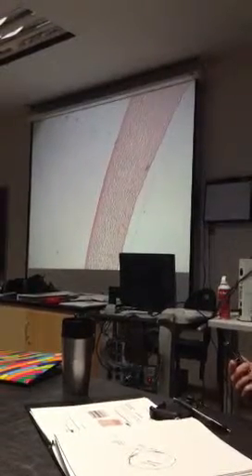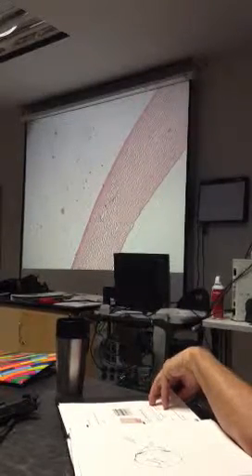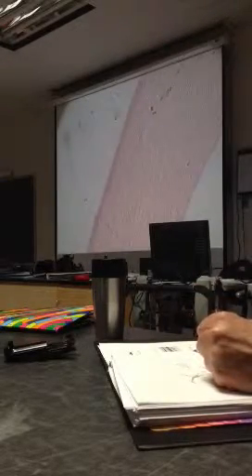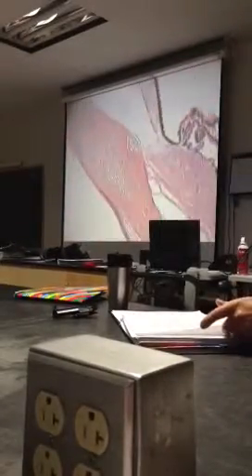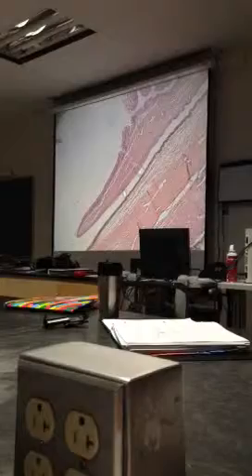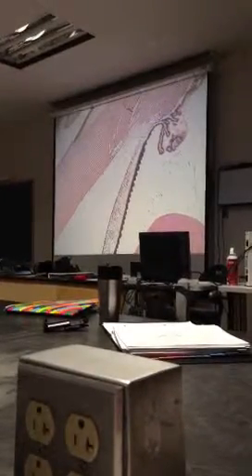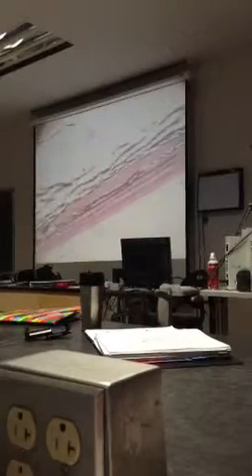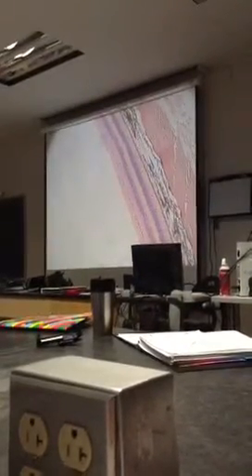Eye Histology 1